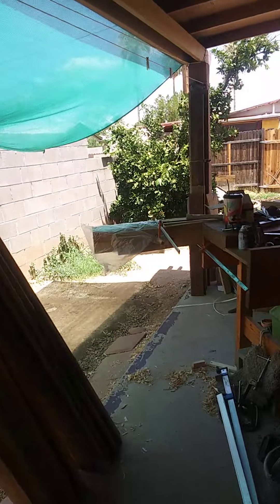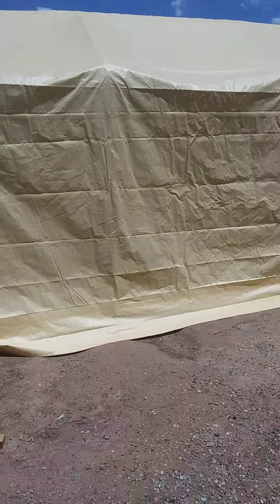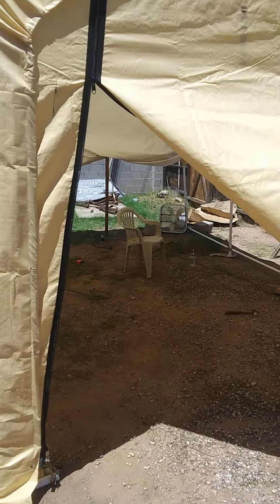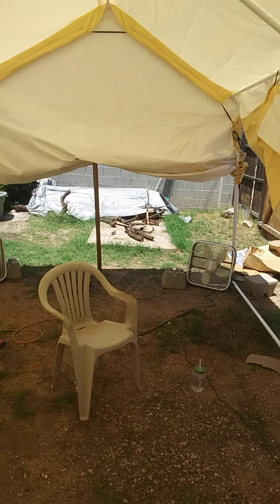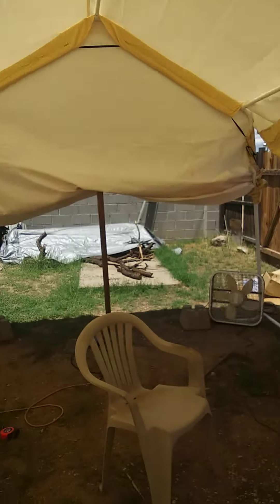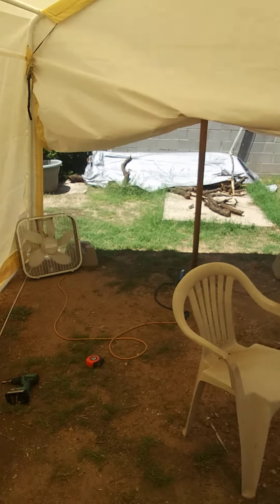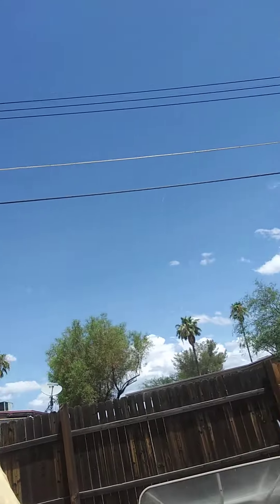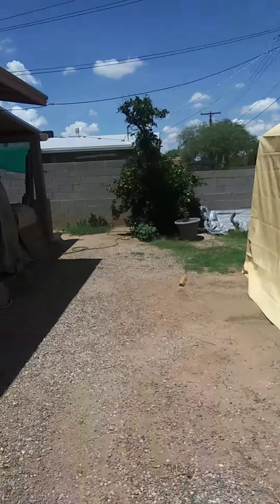New Woodshop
What I put up this week-- a portable garage.